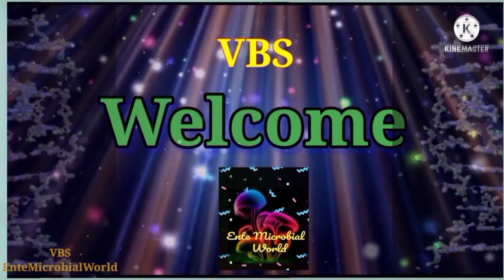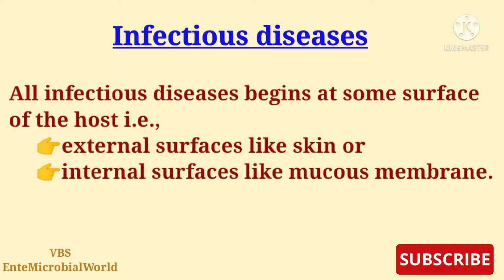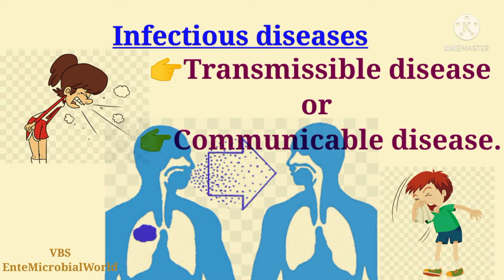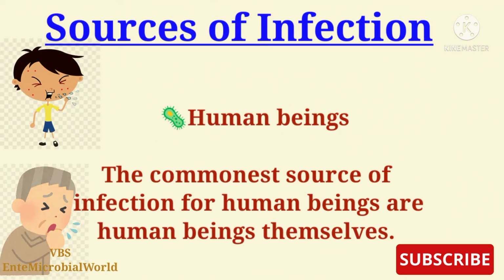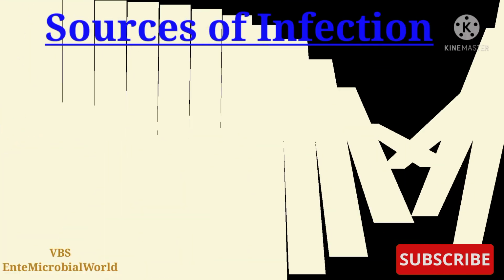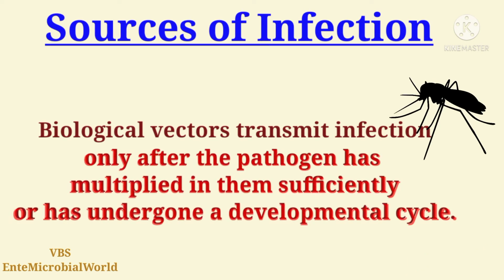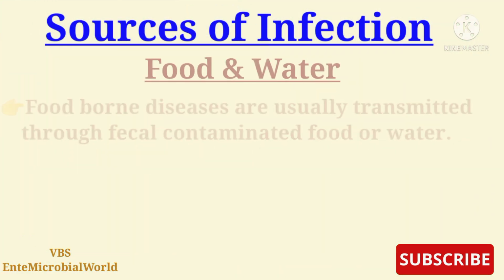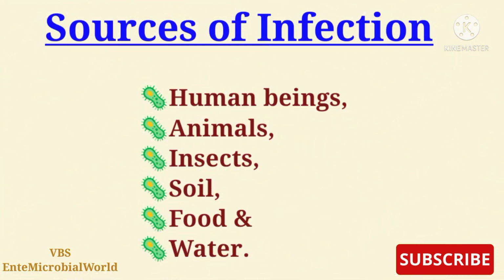Sources of Infection: Pathogens, Reservoirs, Vectors, and Disease Transmission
✨Unlock the Secrets of Infection Sources and Learn How to Stay Protected! @EnteMicrobialWorld
✨Ever wondered how infections spread and where they come from? In this must-watch video, we dive deep into the sources of infection and explain the fascinating world of pathogens, carriers, reservoirs, and vectors. Whether you’re a microbiology enthusiast, a student, or someone curious about infectious diseases, this video offers clear insights and practical knowledge @EnteMicrobialWorld

❓ What You’ll Learn in This Video:

👉 What is an Infection?

👉 What are Infectious Diseases?

  💫Get clarity on transmissible and communicable diseases.

  💫Learn about the major types of infectious agents like bacteria, viruses, fungi, and parasites.

👉 What is a Pathogen?

👉 What is a Reservoir?

  💫Explore living and non-living reservoirs that harbor pathogens.

👉 What are the Sources of Infection?

👉 Who is a Carrier?

👉 Zoonosis and Zoonotic Diseases

  💫Compare mechanical and biological vectors and their impact on public health.

👉 Arthropod-Borne Diseases

This video is your ultimate guide to understanding infection transmission and prevention.